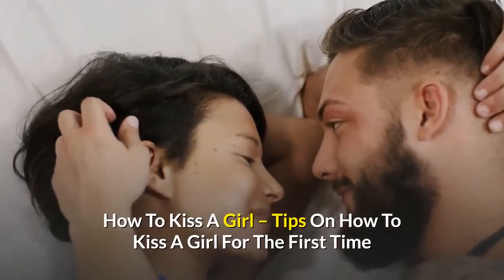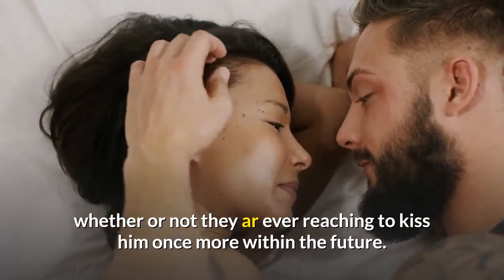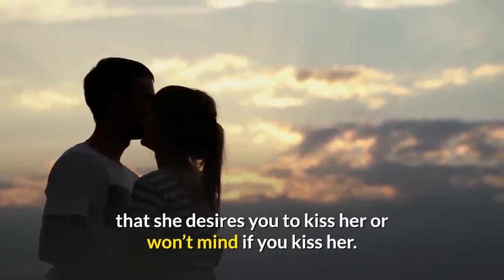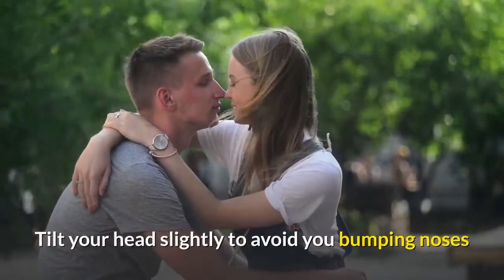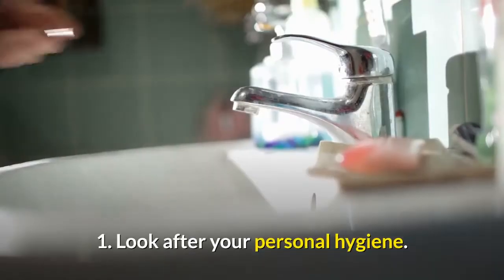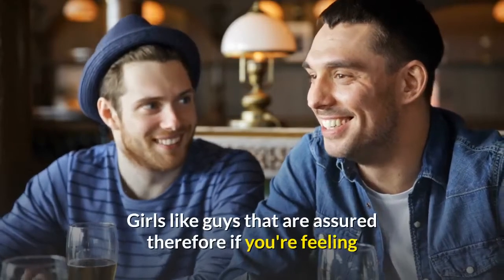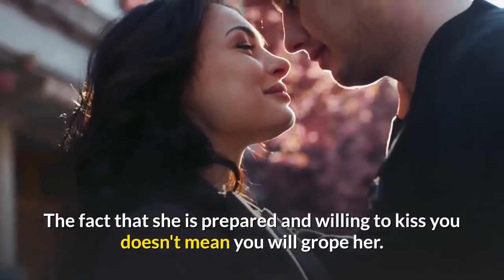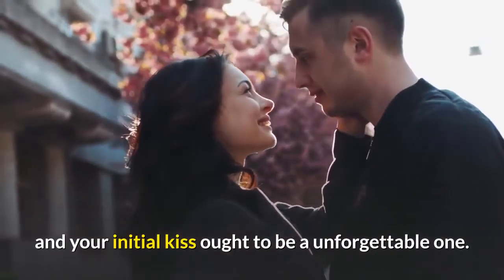how to kiss a girl how-to-kiss-a-girl kiss your girlfriend how to be a good kisser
how-to-kiss-a-girl kiss your girlfriend how to be a good kisser